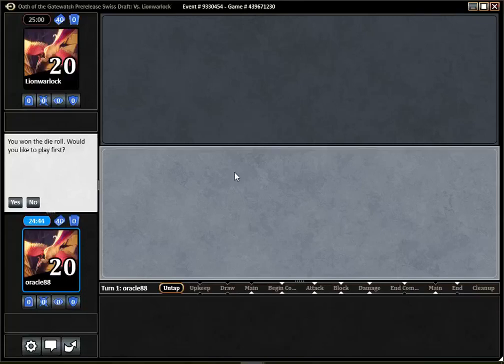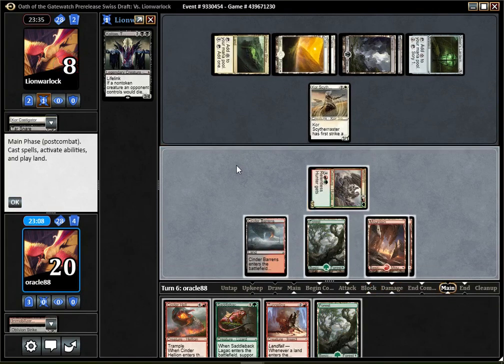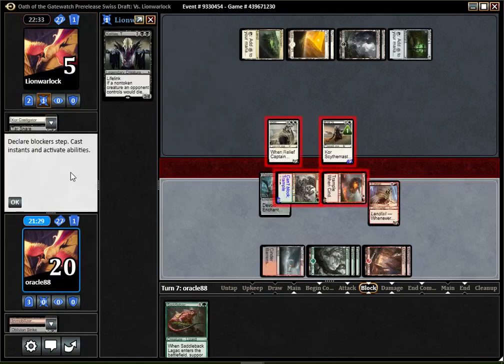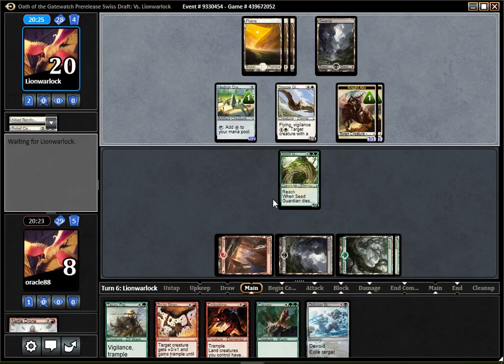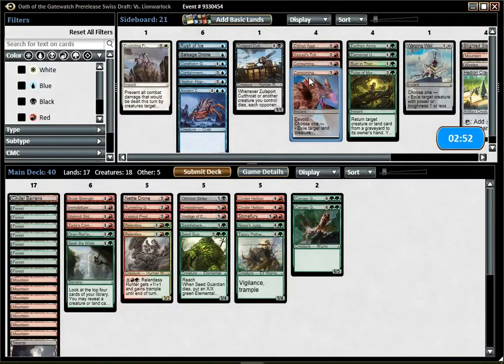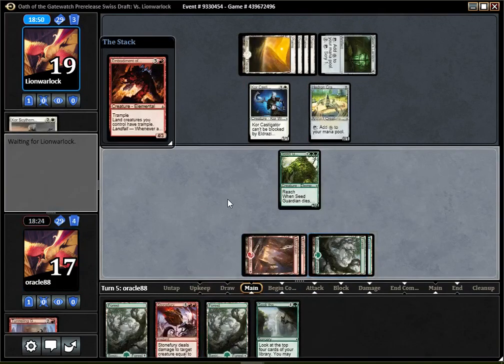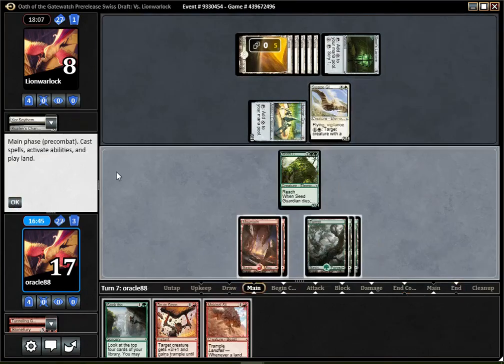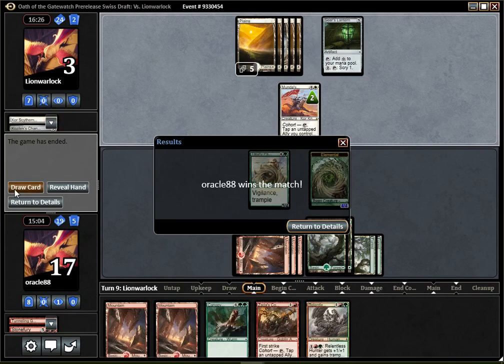Oath of the Gatewatch Draft #3: Match 1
A final Oath of the Gatewatch Swiss draft, 8-4 are comming soon.
Nothing too special here, match 3 has some interesting sequences, despite last game being really long.